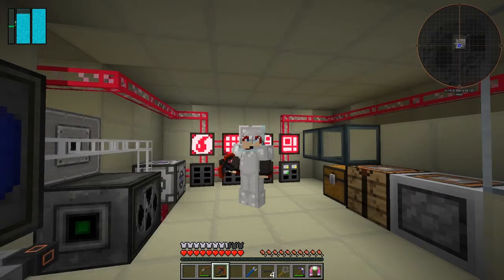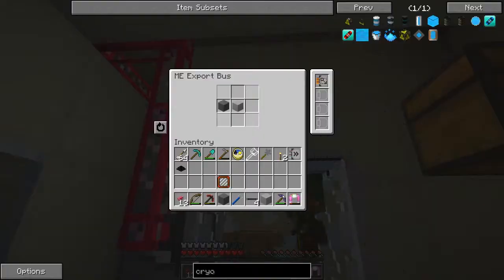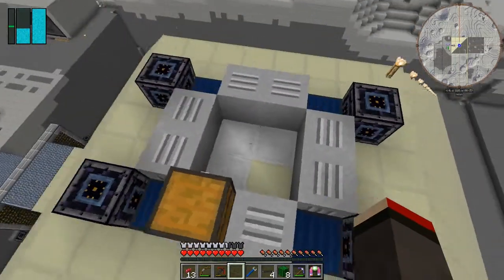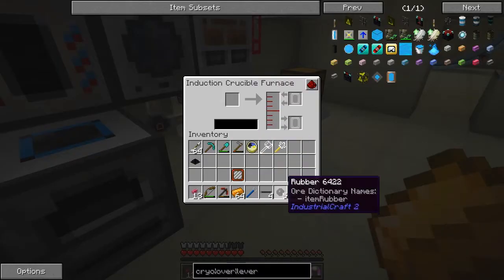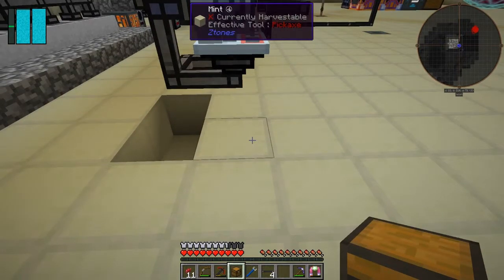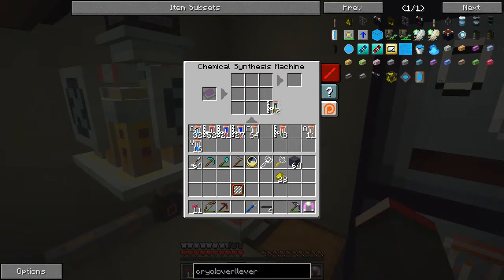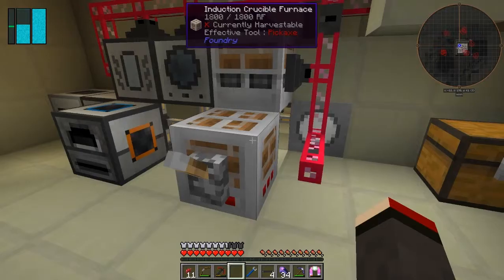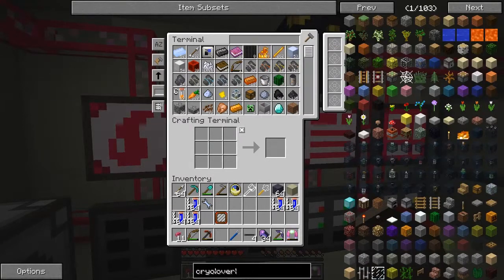Galactic Science 2 #35 - Insulated Copper Cables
In this episode we:
- see what happens when we right click RR pickaxe
- move the ender chest to feed the AE system
- connect the sieve to the AE system (about time too)
- assemble an induction crucible furnace
- fix the rubber extraction
- synthesise Certus quartz crystals
- craft a Certus quartz wrench
- smelt some refractory bricks
- craft an insulated cable mold
- form some insulated copper cables

Complete the following quests:
- None :-(

This video is the my thirty fifth episode of Galactic Science 2, a series of the beta 0.08 mod pack by Caithleen. This a very different Minecraft mod pack.